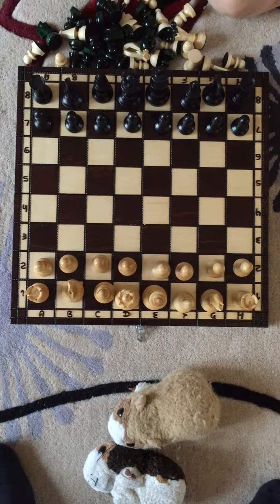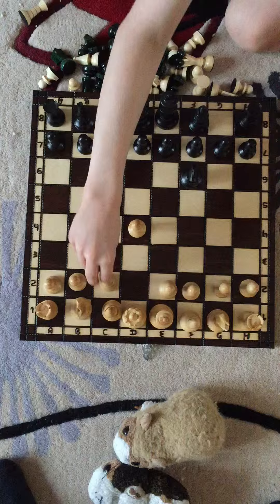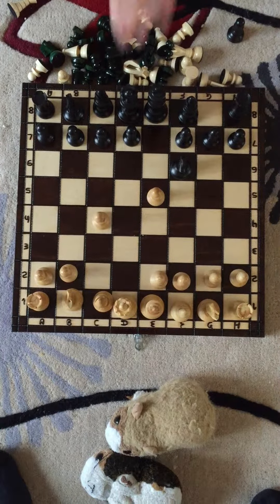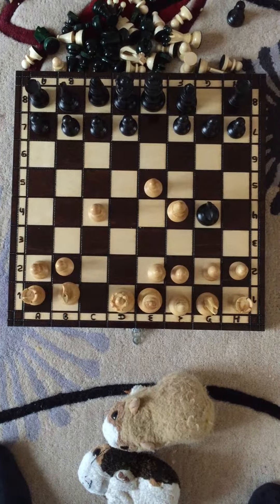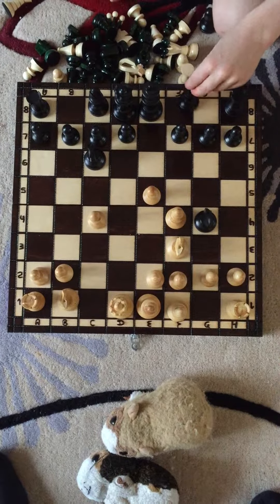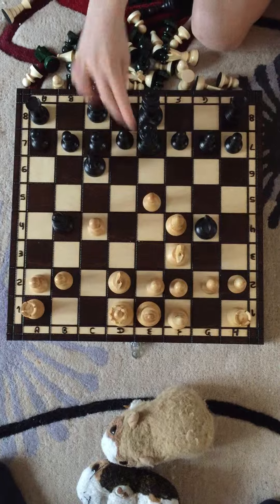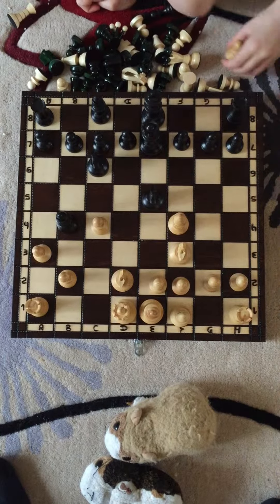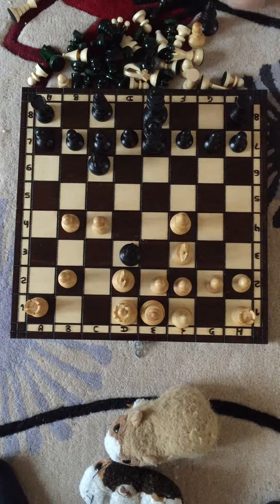My son with an example of Smothered Mate in Chess